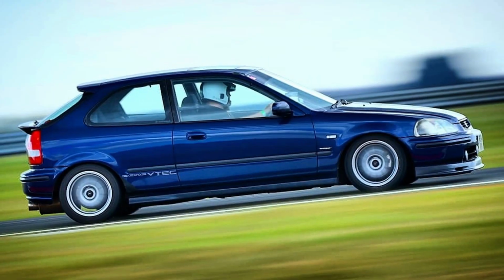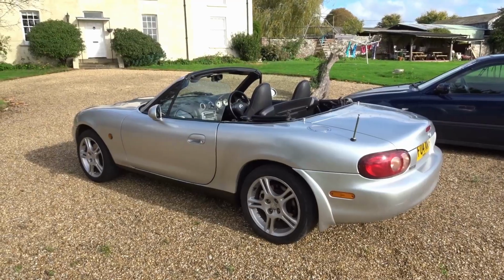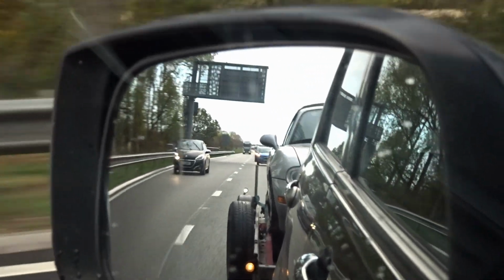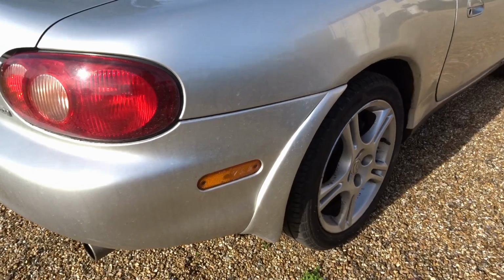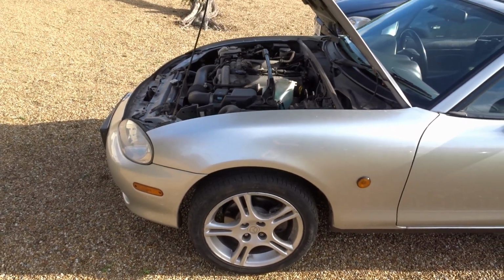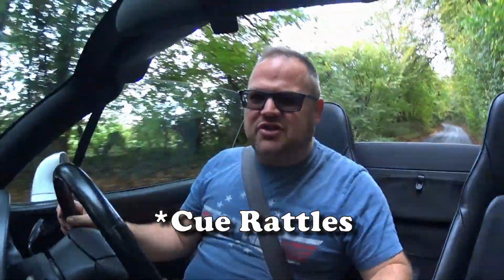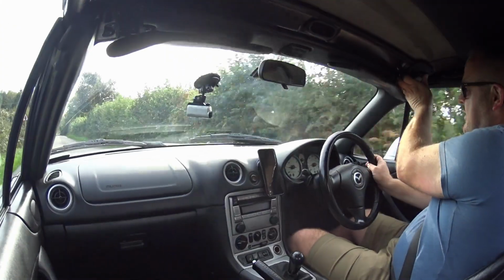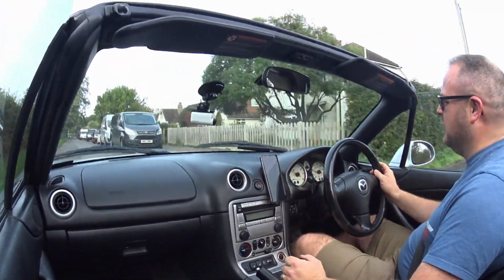First Impressions of my Mazda MX5 Miata 1.8 SVT Sport NB! First Drive, & Mods...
I've been thinking of buying a new car for a while, not to replace the Civic, but just for a change of scenery. This is what I've bought...

My Favourite Car Products...
Mega Mount Compact Phone Holder
Mega Mount Locking Phone Holder
Pingi Reusable Dehumidifier